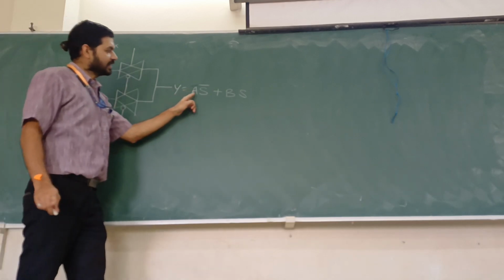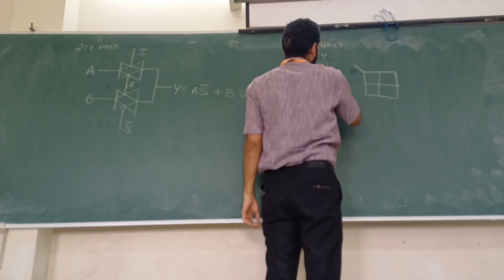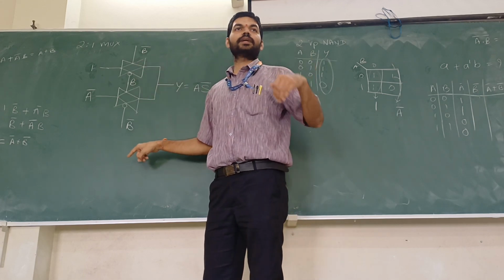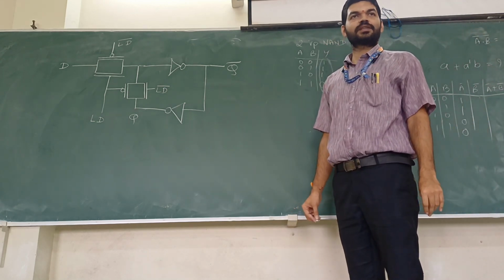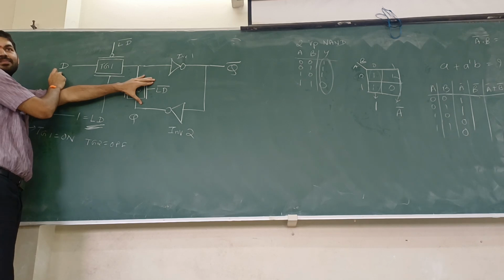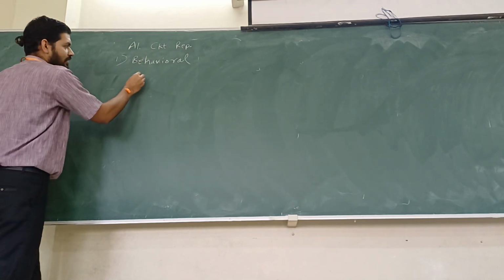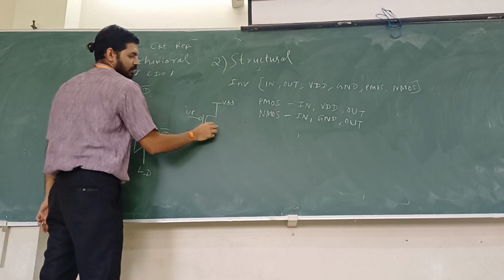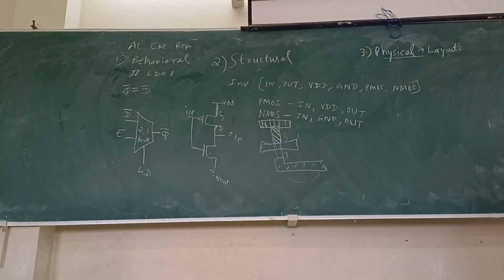VLSI DESIGN AND TESTING- Class 5 - MODULE 1- pass transistor logic & TG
application of TG in building circuits -  Follow the channel  @Apna_Bhaarat_1 ​